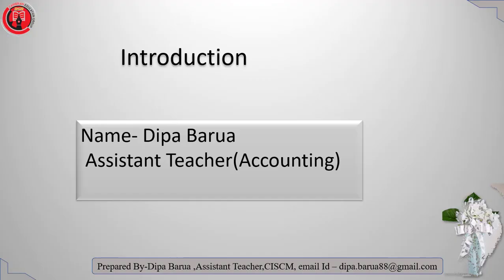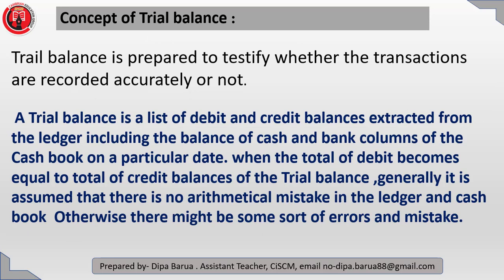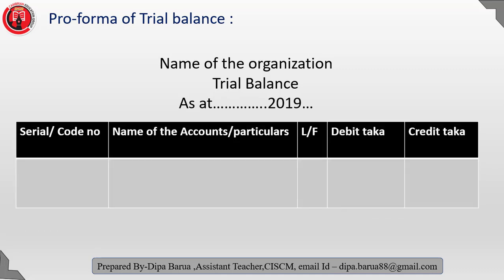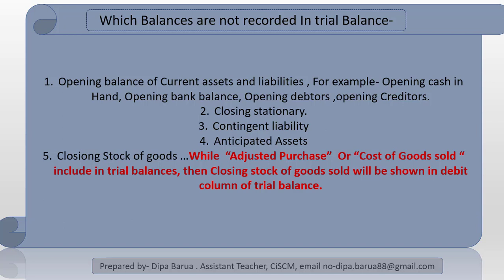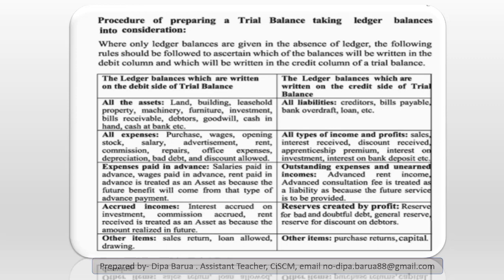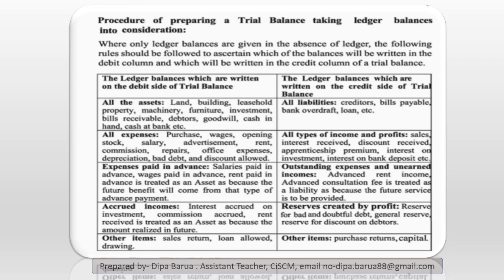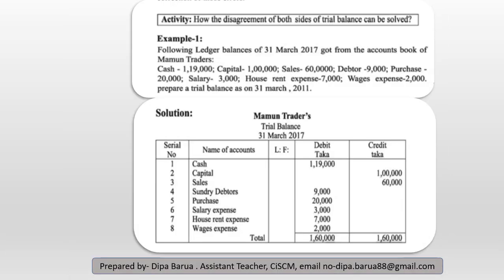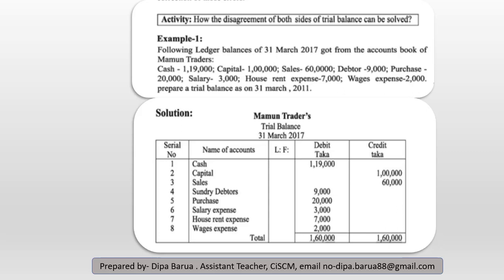Accounting-Class 9 (English Version) Trial Balance.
Dear Learner's,
In this video,i will teach you about a new chapter-trial balance.Learn the easy way to learn the concept and solve the questions.

Assistant Teacher
Cambrian School & College.

Accounting - Trial Balance (part-1), How to prepare Trial Balance with explanation & rules.